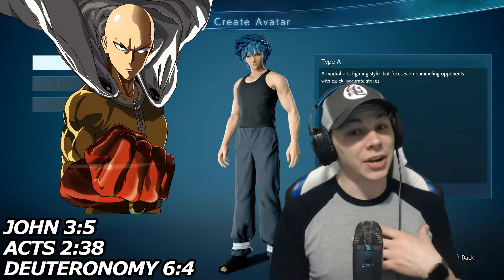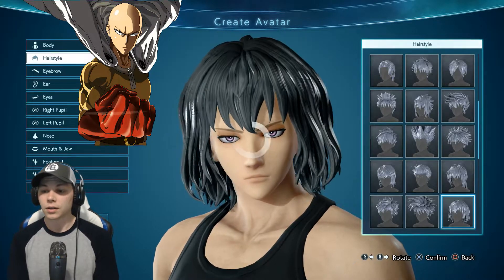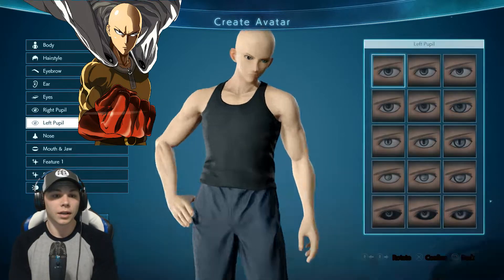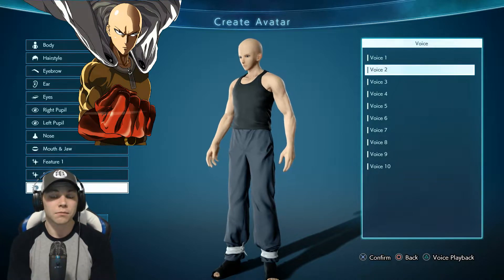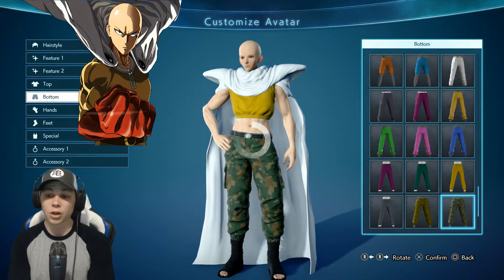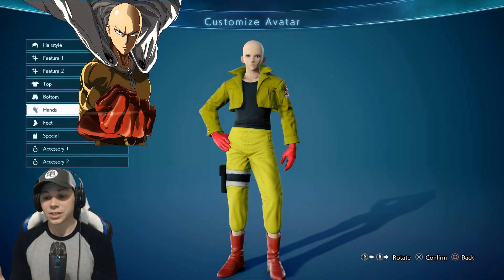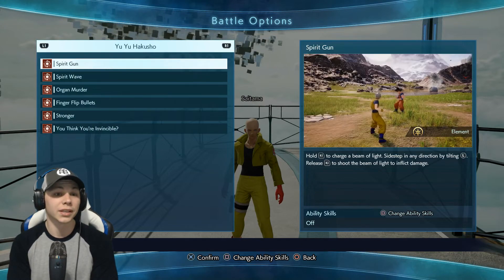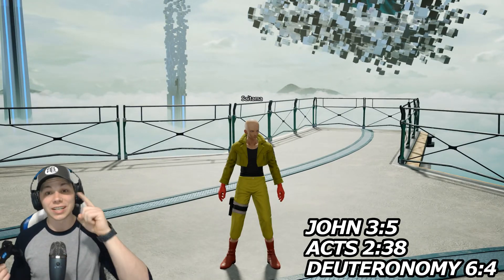SAITAMA How to Create Saitama in JUMP FORCE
SAITAMA JUMP FORCE! How To Create SAITAMA in JUMP FORCE! Saitama CAC Jump Force Creation! This video is showing how to create Saitama in Jump Force! I will be showing off 2 different Jump Force Saitama Outfits!